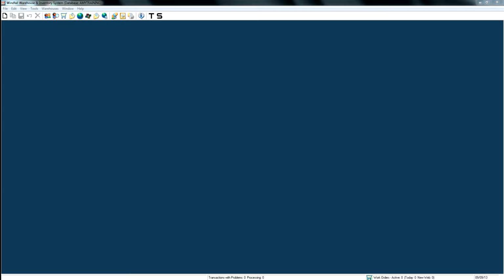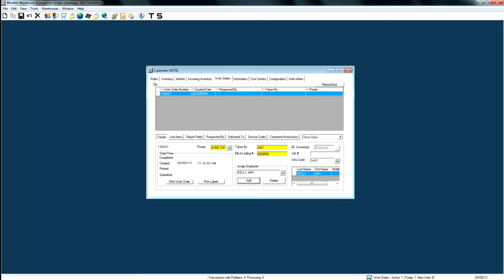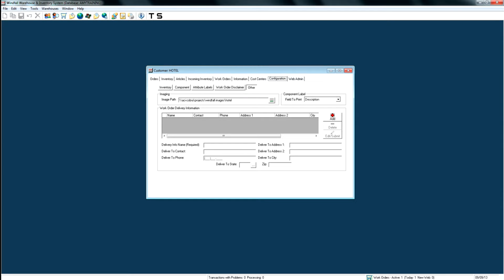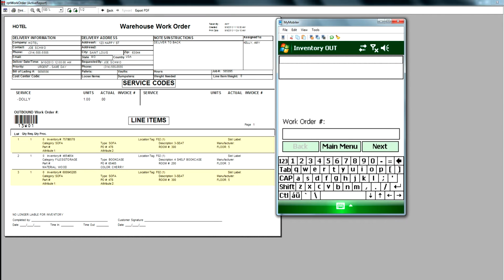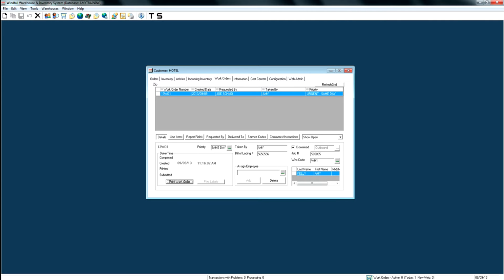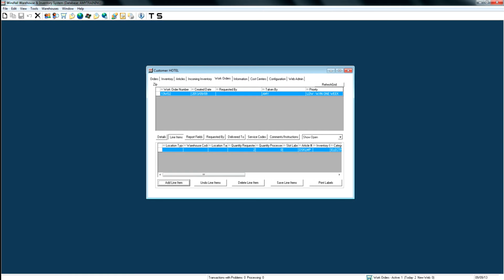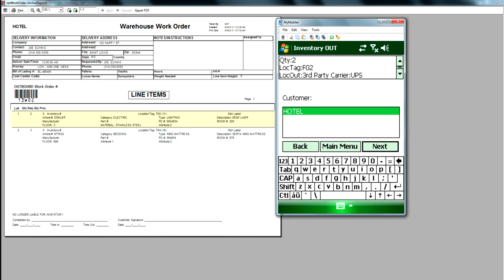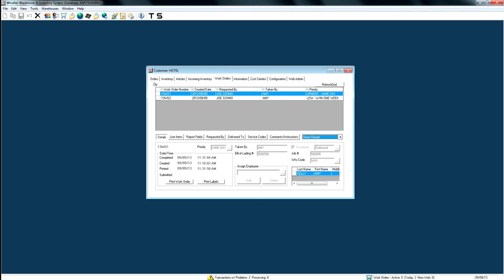Windfall Outbound Work Orders